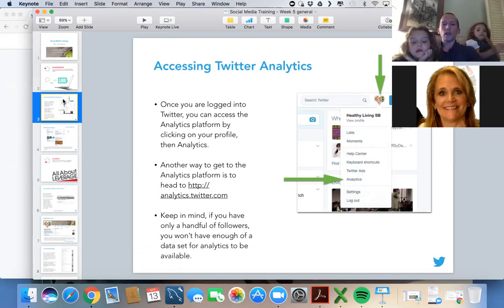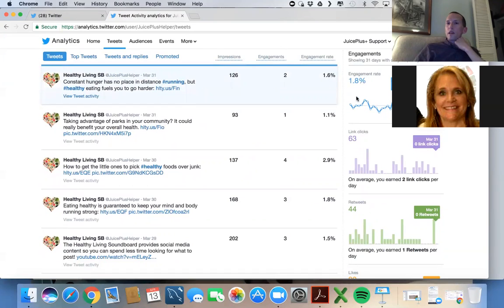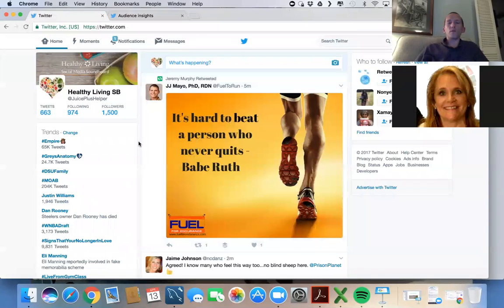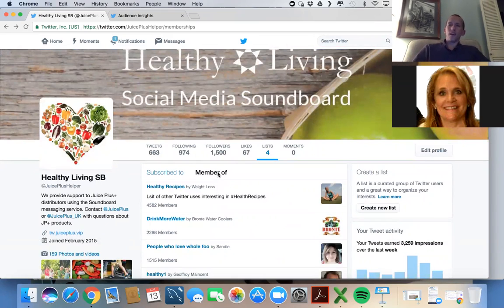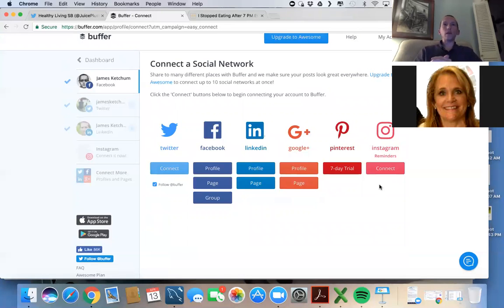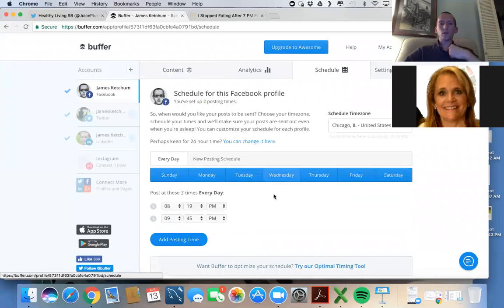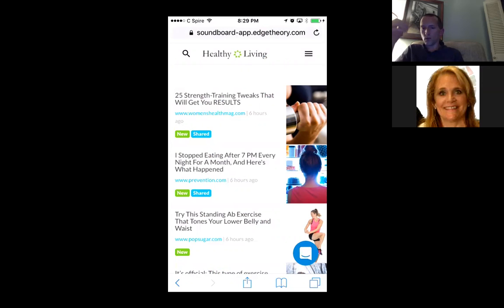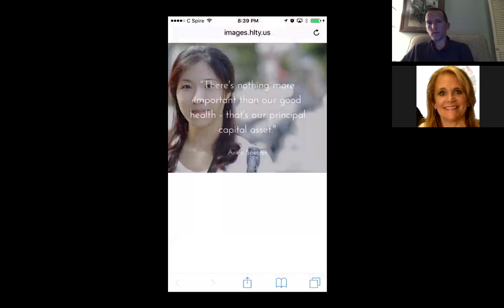Social Media Training - Weeks 5 & 6 - Team Shining Stars